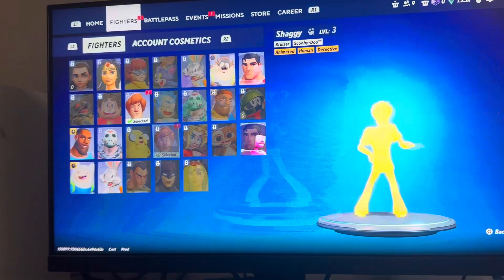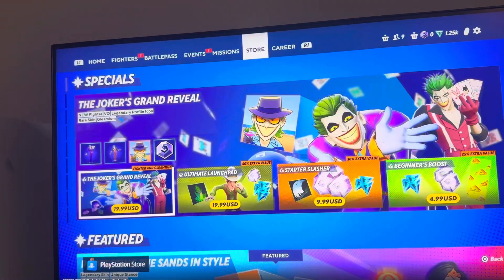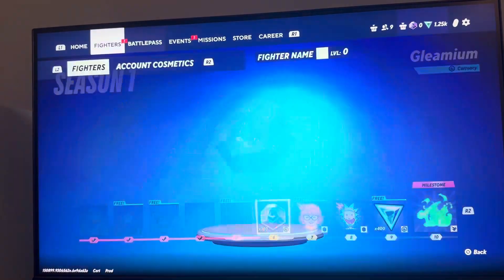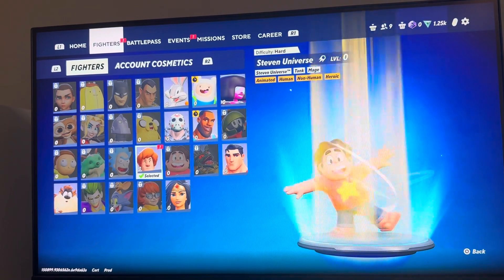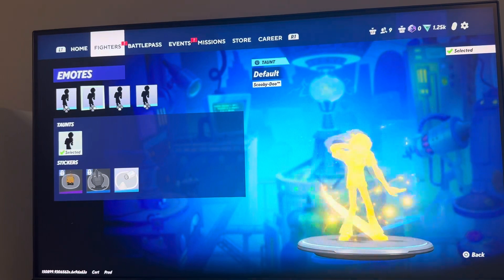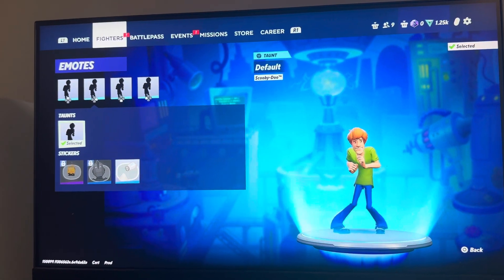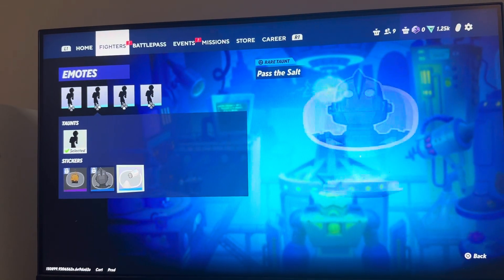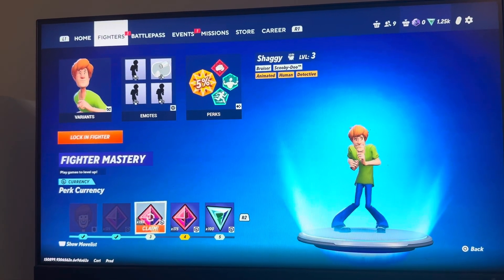MultiVersus: How to Change Character’s Emote Taunts Tutorial! (For Beginners)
God bless and hope this helped you! MultiVersus: How to Change Character Fighter’s Emote Taunts Tutorial! (For Beginners)